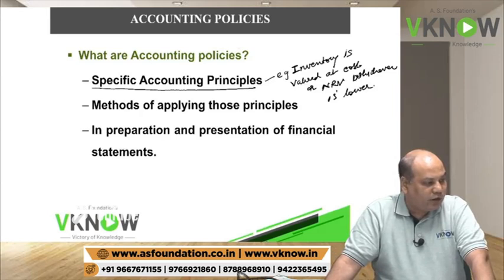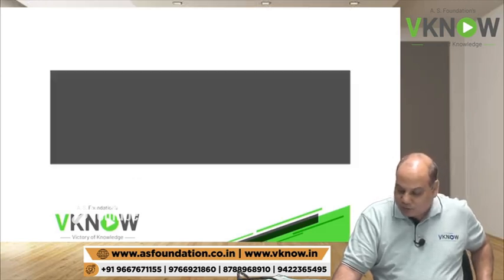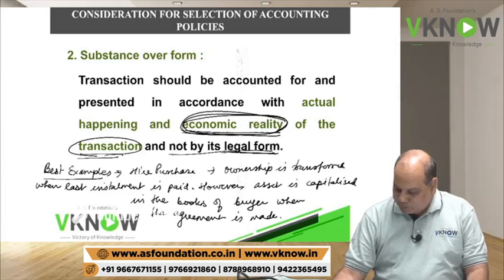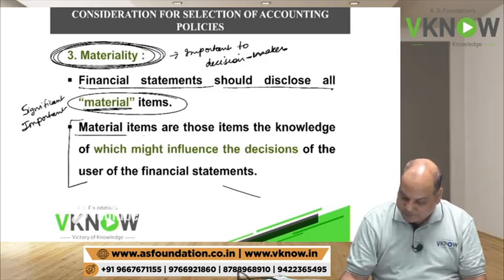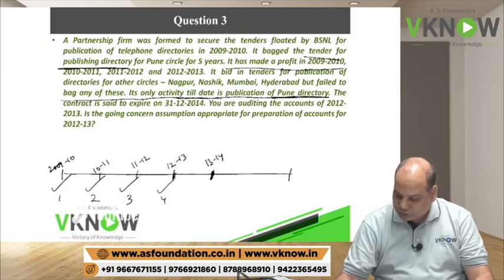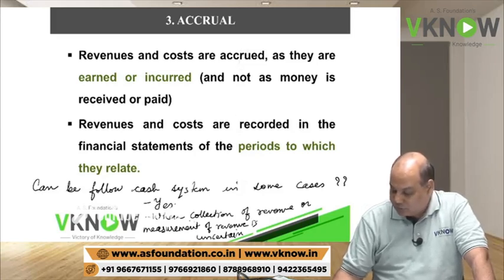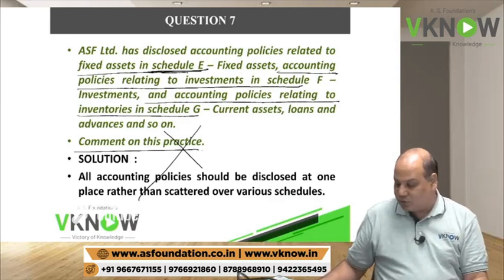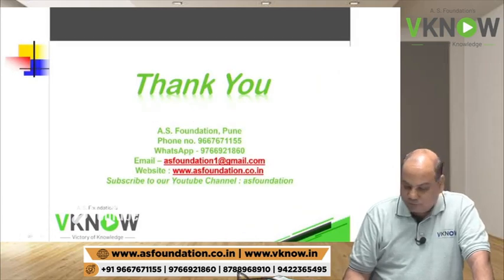CA INTER Accounting Standards | AS -1 Lecture -1 | By CA,CPA Vinod Kumar Agarwal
CA Intermediate Accounting Standards in English  By CA,CPA Vinod Kumar Agarwal. Free Complete Accounting Standards Video Lectures.

Topics Covered: AS-1 Disclosure of Accounting Policies